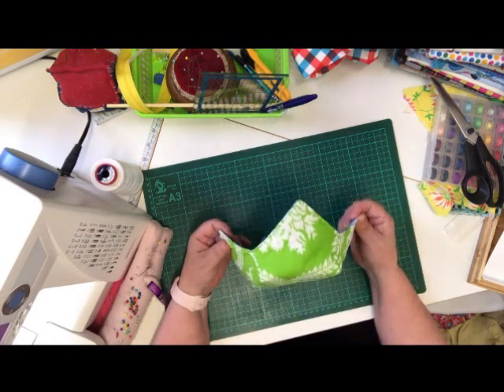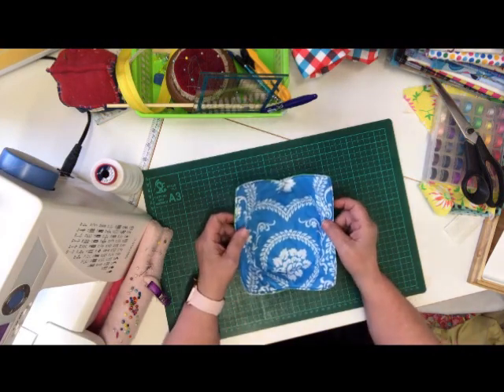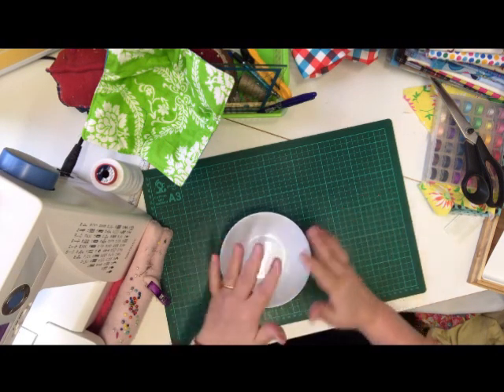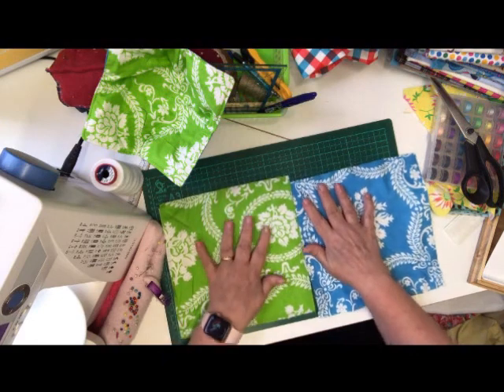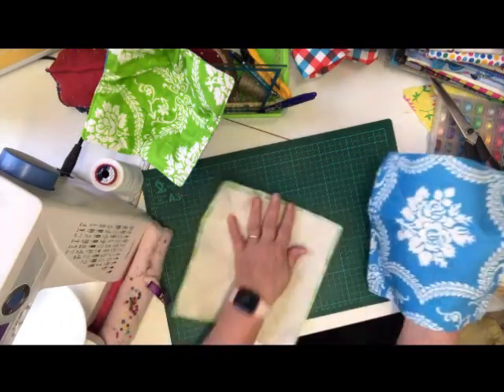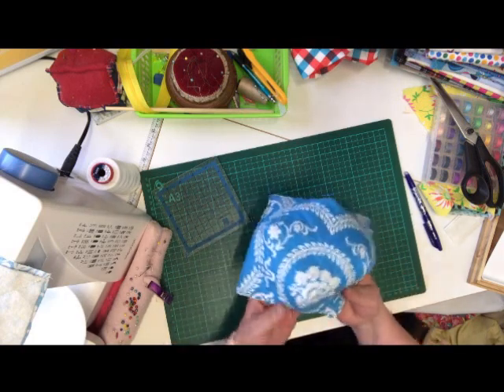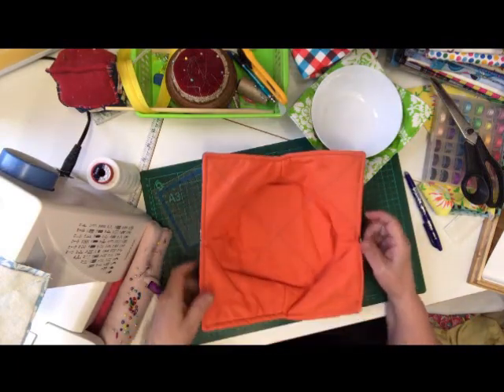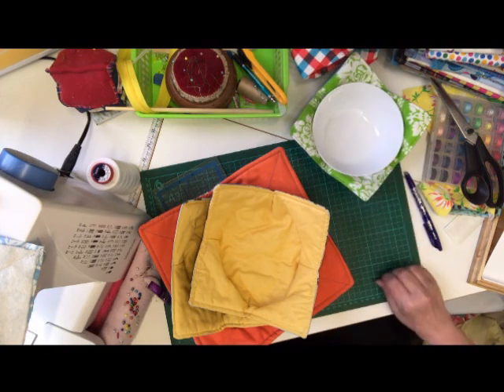Deany fabrics Microwave Bowl Cosy / Cozy Easy Sewing Project Tutorial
This is a super easy project for everyone. To make this microwave safe remember to only use 100% cotton everything! If you don't intend to actually put it in the microwave then obviously you can use other options.
For this project you will need:
2 ~ 9" squares of 100% cotton fabric
2 ~ 8.5" squares of 100% wadding/batting
100% cotton thread
All available @ Deany Fabrics :)
Happy sewing Deany x